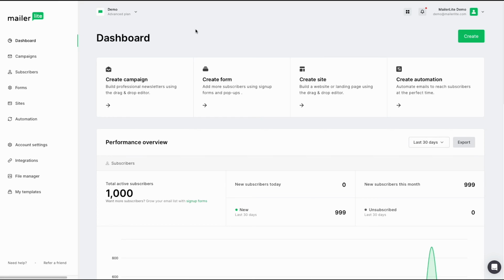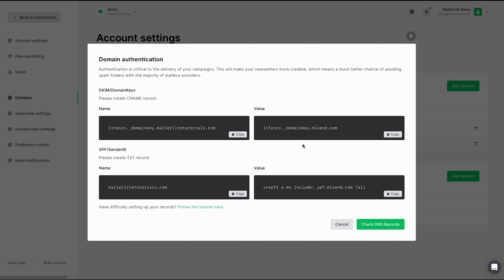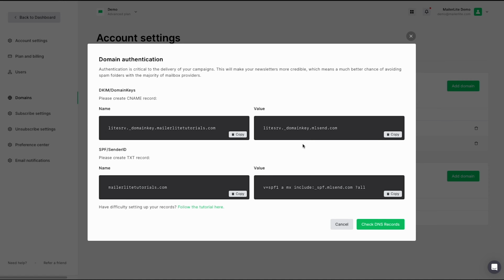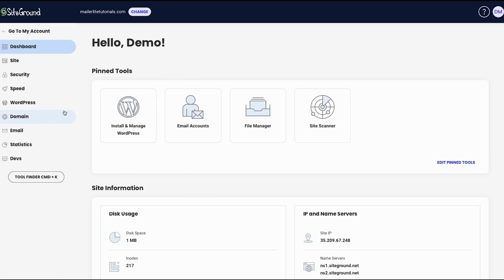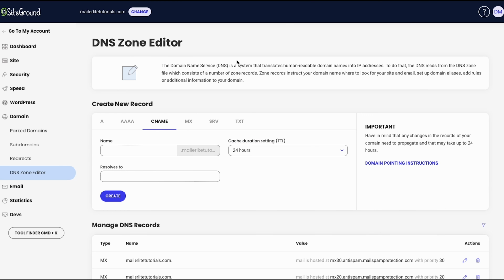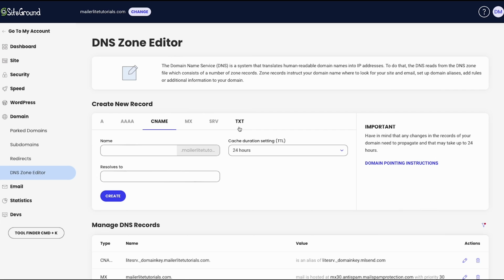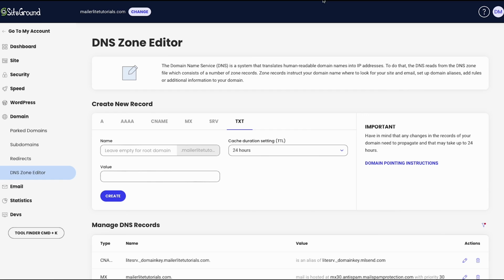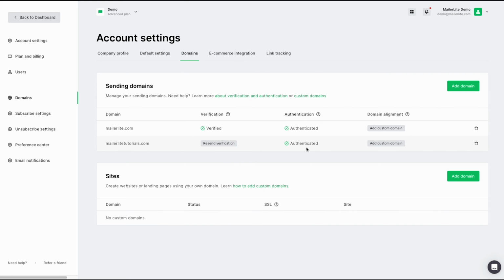SiteGround Domain Authentication Made Easy (A Step-by-Step Guidee)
In today's competitive digital landscape, ensuring secure and effective email delivery is crucial for businesses of all sizes. With Google and Yahoo's new email sending compliance protocols, proper domain authentication has become more important than ever. This guide will equip you with the knowledge and tools to confidently authenticate your domain with ease.

If your domain is hosted by a different company than the one in this video, please refer to our other domain authentication videos in this playlist
We are also actively working to expand our list of supported hosts.

Need a Free MailerLite account for up to 500 Subscribers and all the key features included?

📘 MailerLite Knowledge Base: Step-by-step guides and FAQs about all things MailerLite
🎥 Video Tutorials: Prefer learning by watching? Our video tutorials cover a wide range of topics in a clear, easy-to-follow format
🎓 MailerLite Academy: Join our Academy and earn a certification to take your email marketing skills to the next level